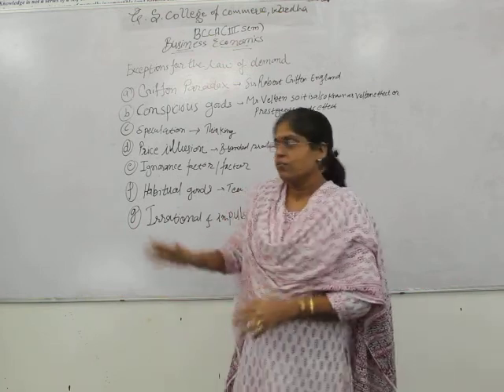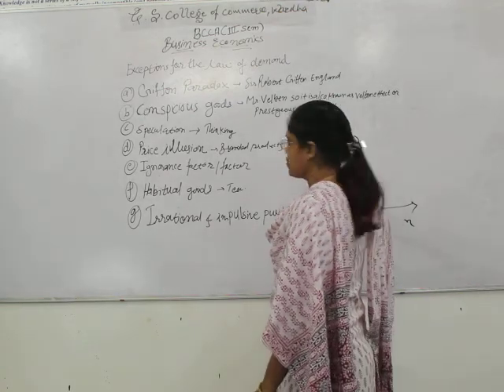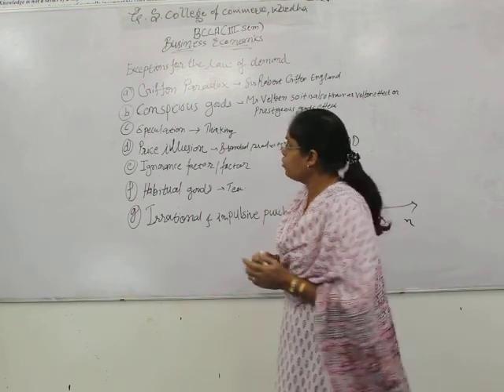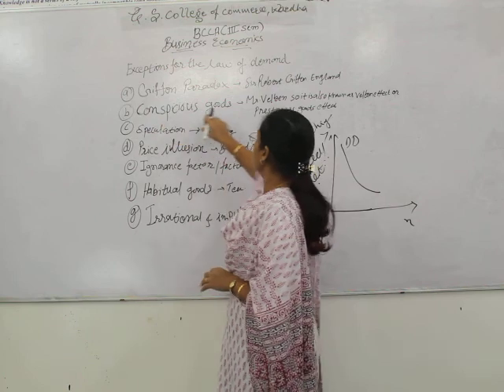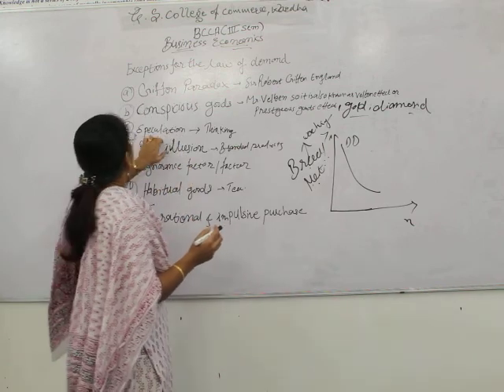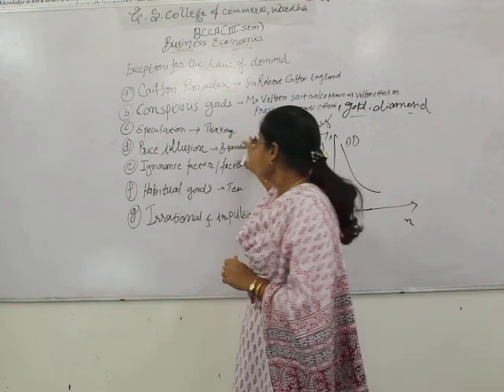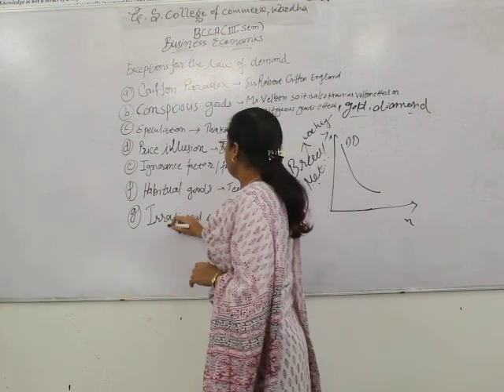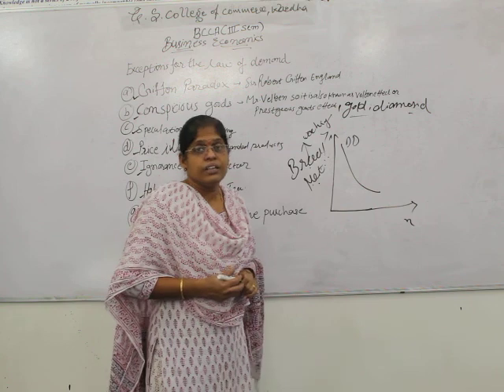BCCA Sem 3 - Business Economics - Lecture 10